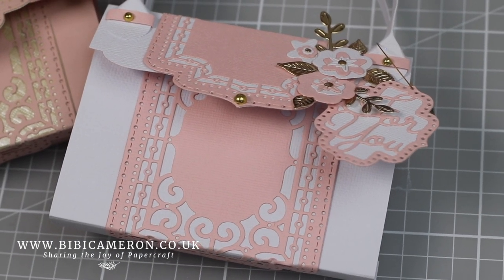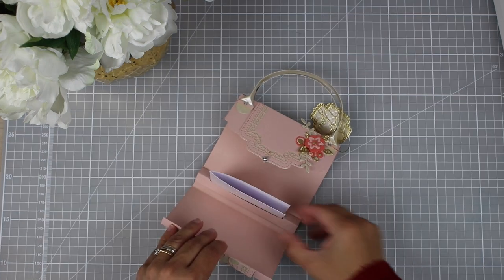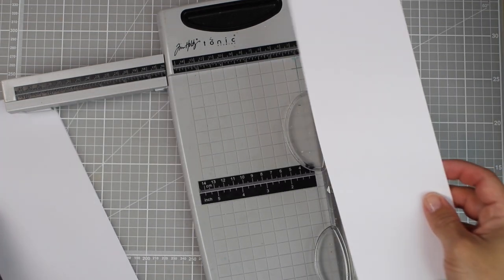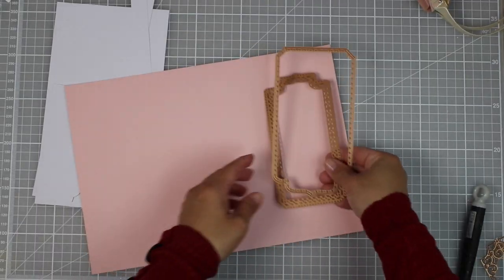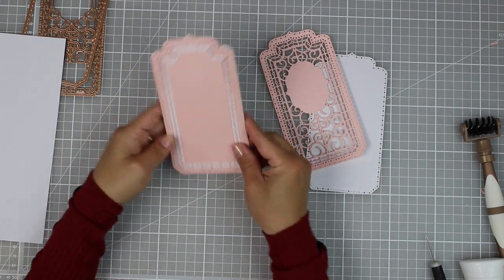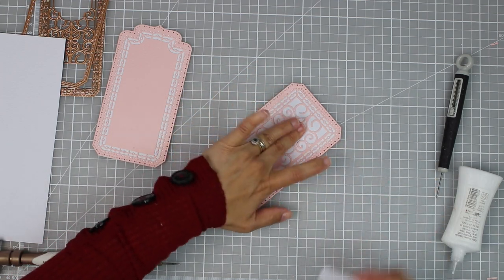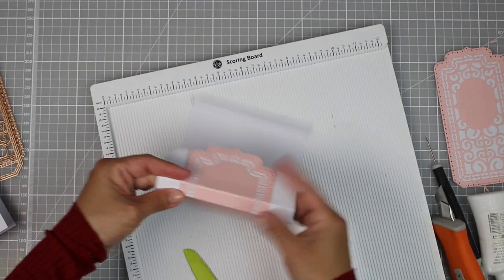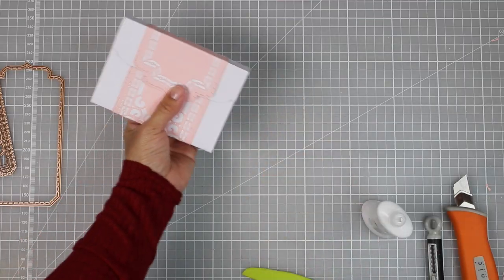DIY Paper Purse Gift Card / Money Holder + Spellbinders Kits July 2021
• Sellbinders Small Die of the Month

SPELLBINDERS KITS